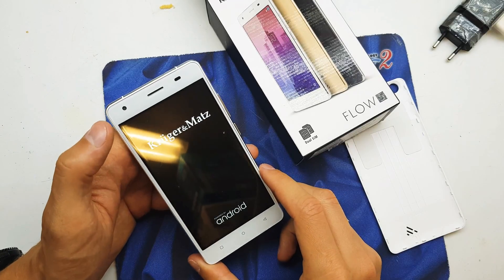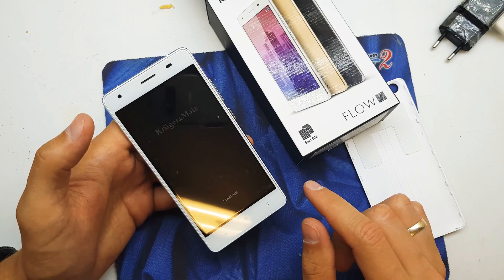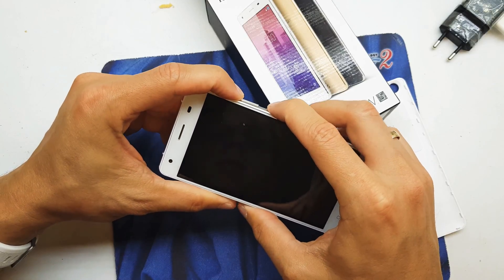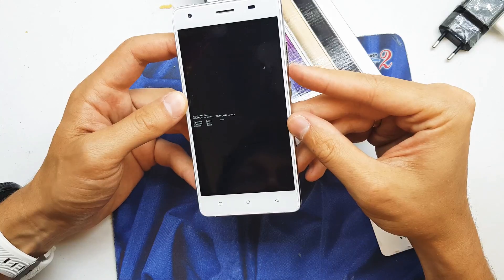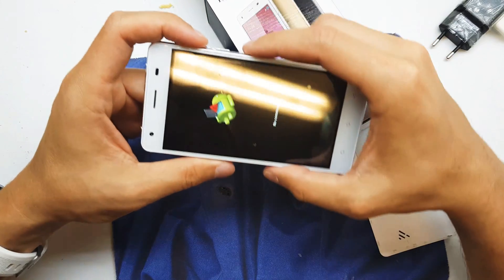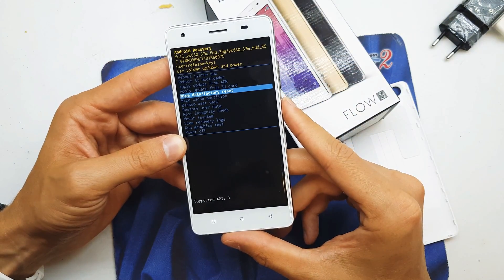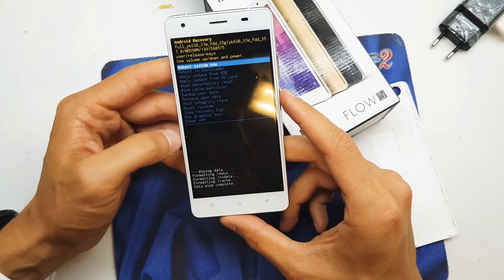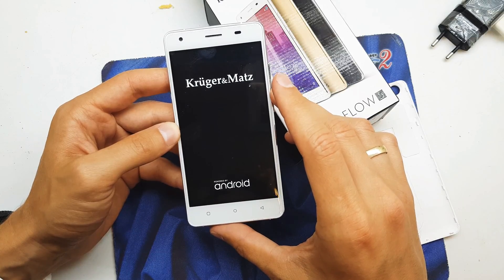KRUGER & MATZ FLOW 5 How to Hard Reset / Bypass Screen Lock / Format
How to hard reset KRUGER & MATZ Move 5? How to perform the factory reset in KRUGER & MATZ Move 5? How to restore phone?